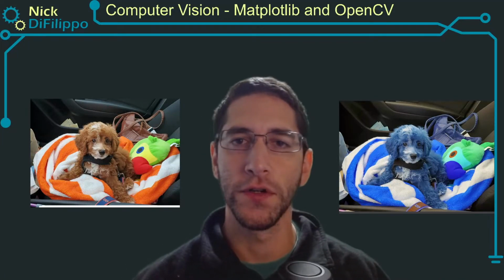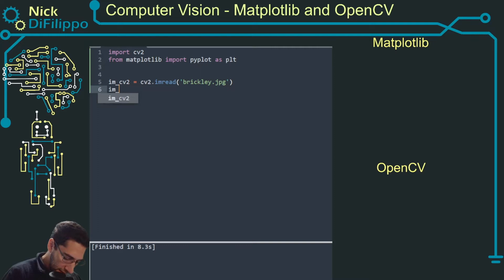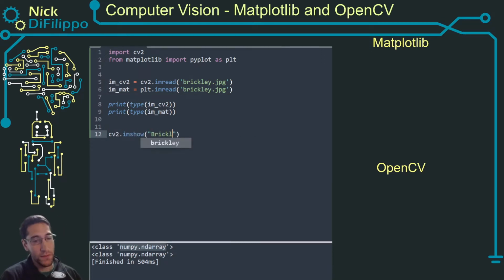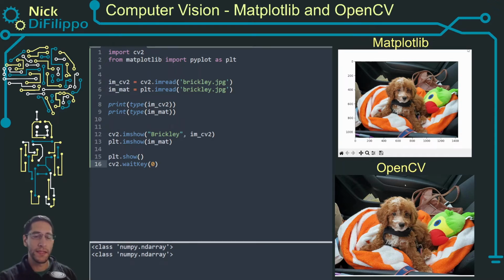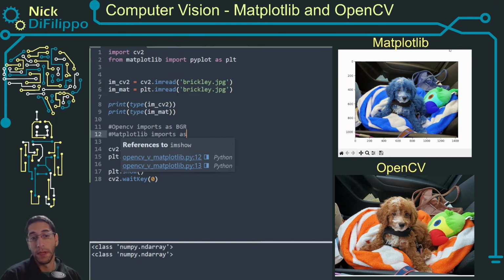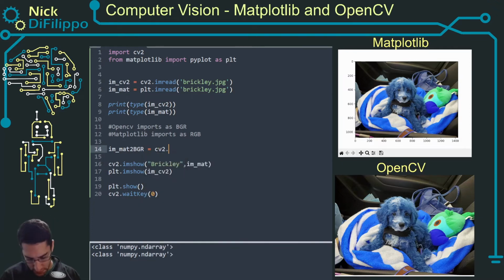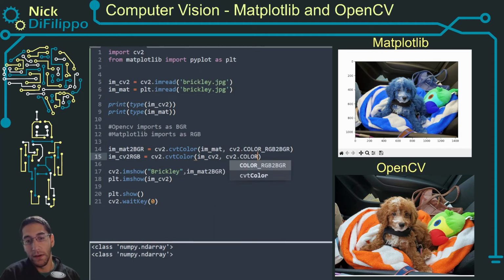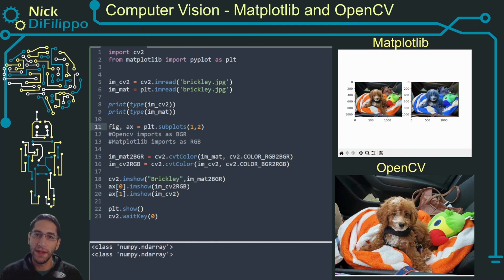Careful: Displaying Images in OpenCV vs Matplotlib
This video demonstrates the importance of understanding the package that you are using when importing and displaying images in either Matplotlib or OpenCV